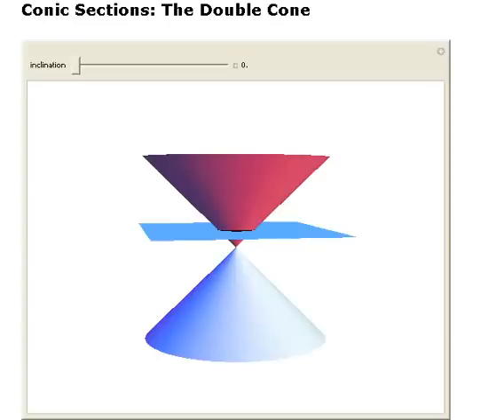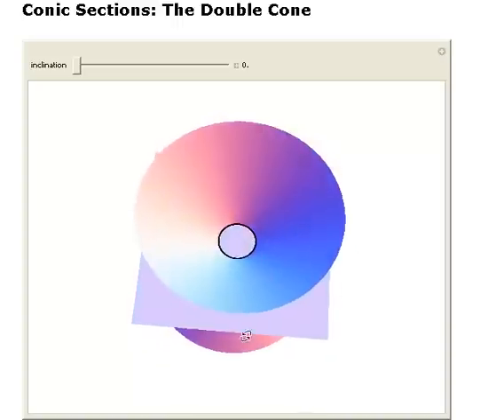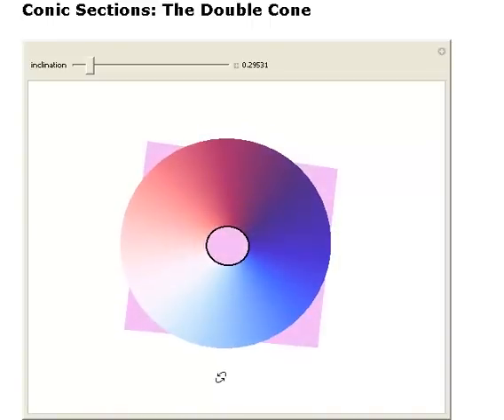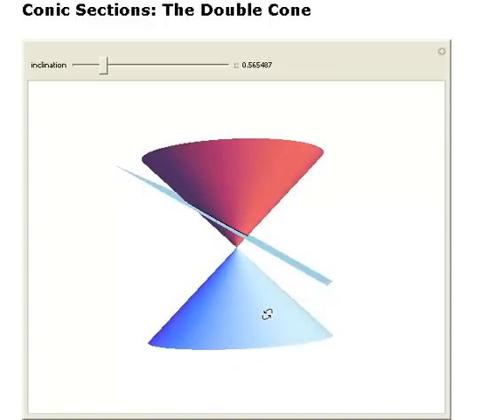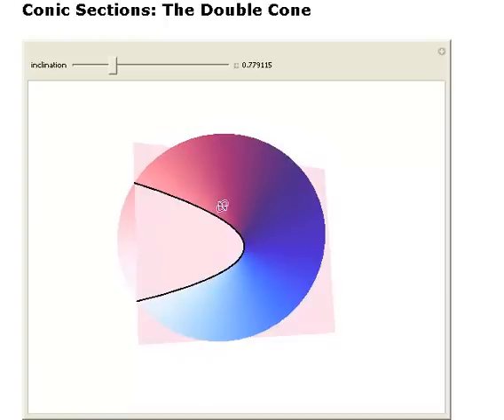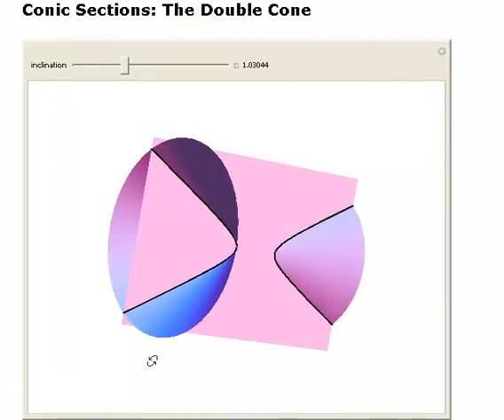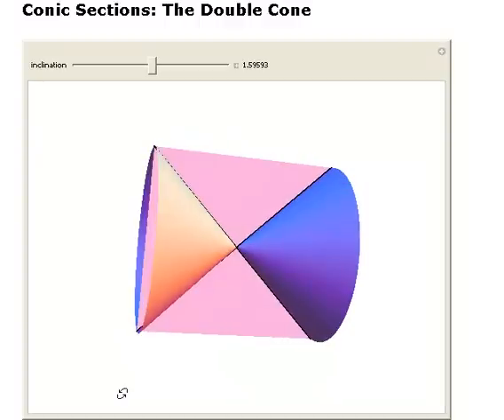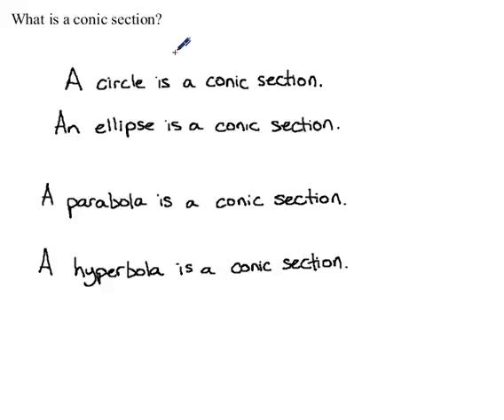Algebra Mini-Lecture: A Visual Introduction to Conic Sections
In this mini-lecture for algebra students, I introduce the idea of what a conic section is.  There is very little math here, but the main point is to conceptually understand why conic sections are titled as such.